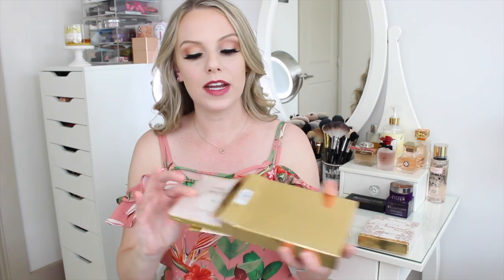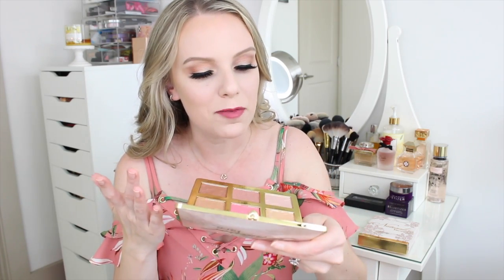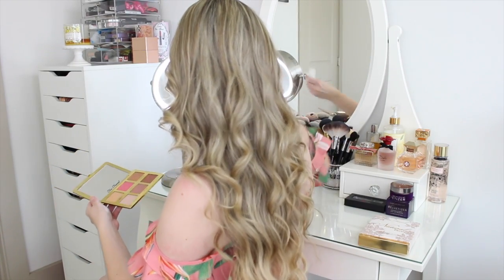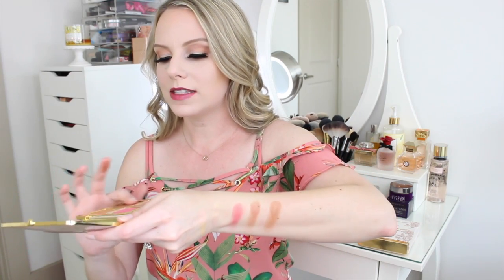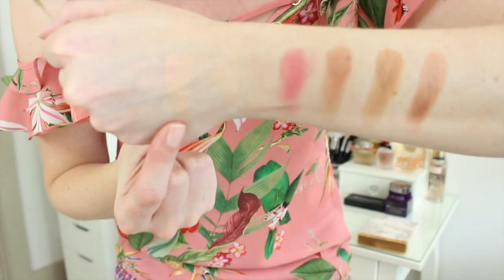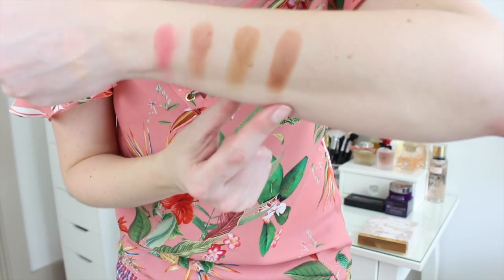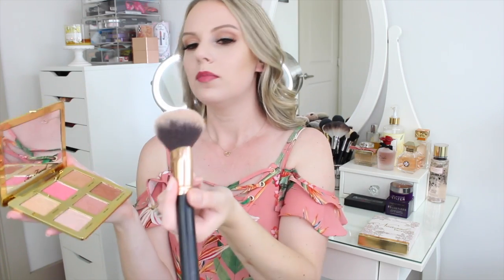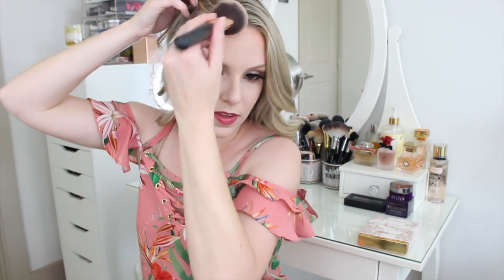Too Faced Natural Face Palette | Review & GIVEAWAY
- Must have a US mailing address for me to ship the prize to

Giveaway winner will be selected on (or slightly after) August 3rd. You will know you are the winner because I will respond to your comment on this video. Please double check that comment is coming from my account (MelsMakeup88) and not a fake account. Winner will have 24 hours to respond before another winner is chosen. If you are under 18, you must have your parent or guardian’s permission to enter this giveaway. If you win, you must provide me with your mailing address so I can send the palette to you. For more information on YouTube's community guidelines, please

Product Links:
Too Faced Natural Face Palette